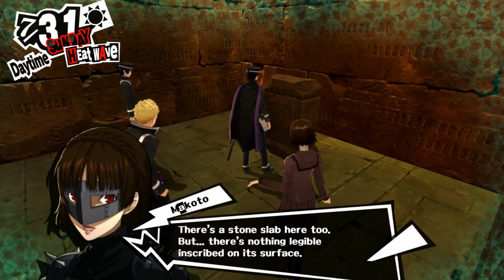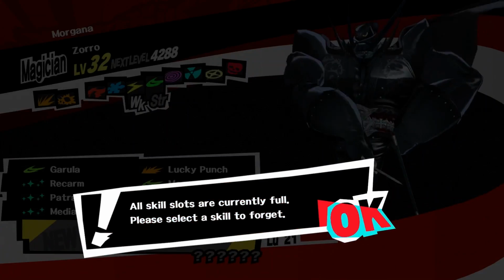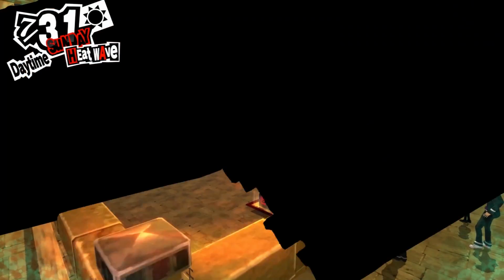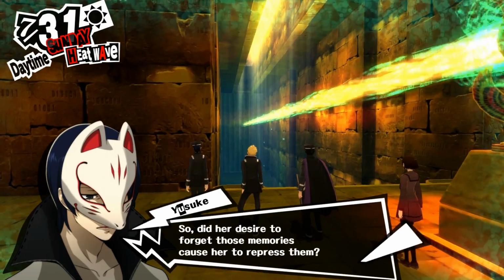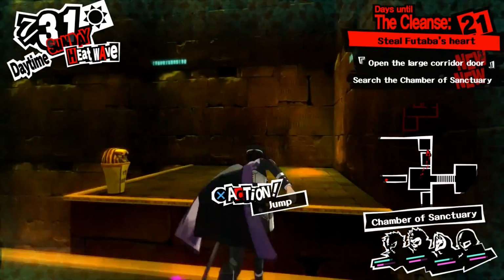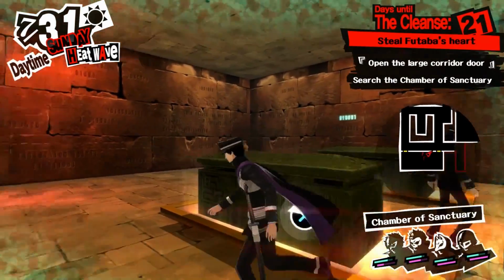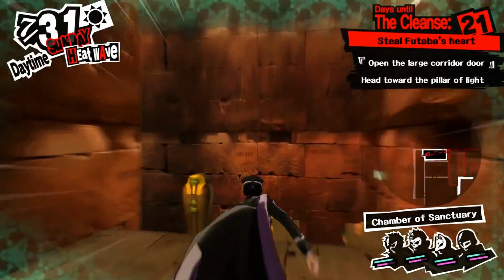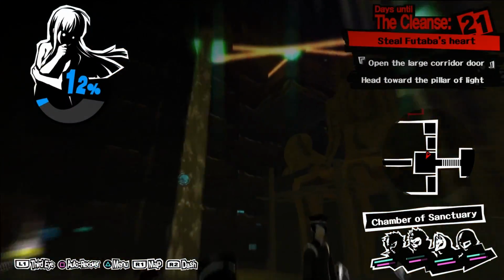Let's Play Persona 5 [English] - PS4 Gameplay Part 80 - Academic Dishonesty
Uncover the picaresque story of a young team of phantom thieves in this latest addition to the critically acclaimed Persona series. By day, enjoy your high school life in the big city, spending your time however you please. The bonds you form with the people you meet will grow into a great power to help you fulfill your destiny! After school, use your Metaverse Navigator smartphone app to infiltrate Palaces--surreal worlds created from the hearts of corrupt adults--and slip away to your double life as a phantom thief. With the power of Persona, make these criminals have a change of heart by stealing the Treasure of their distorted desires. Join your new friends in the fight to reform society with your own sense of justice!